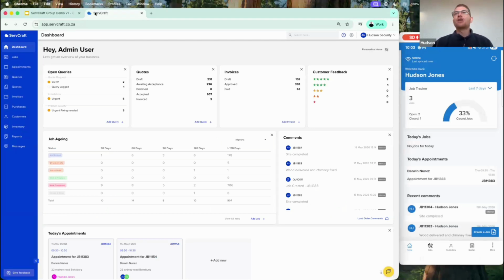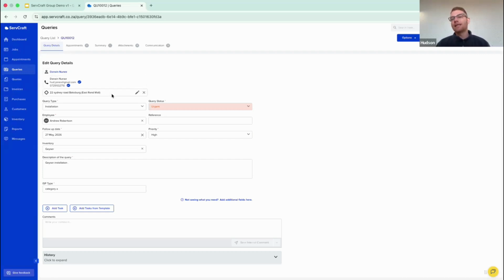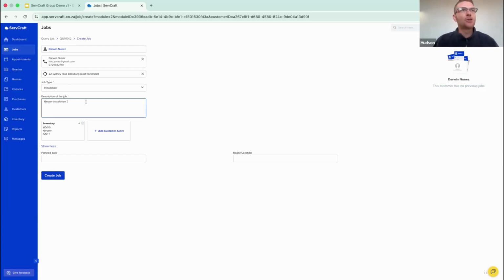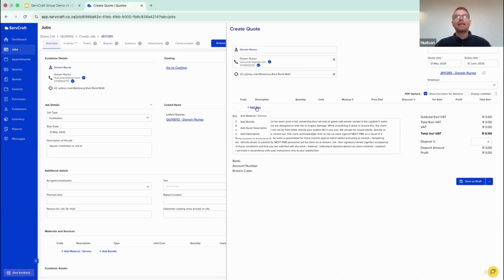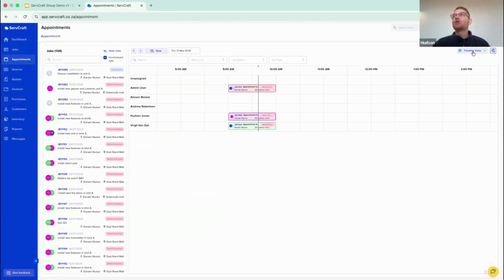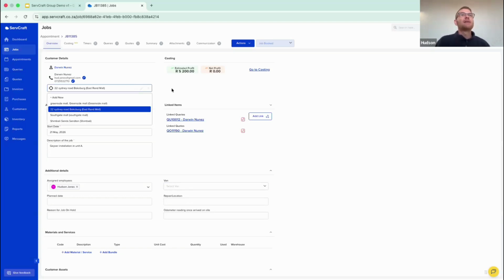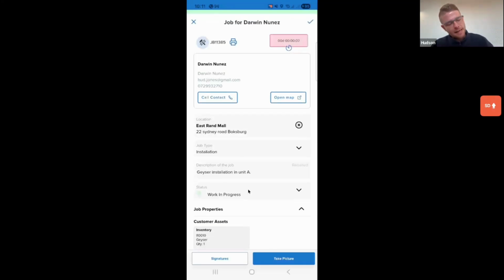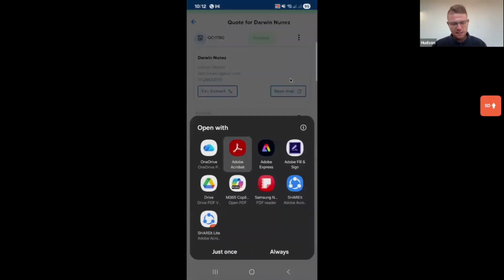ServCraft in 9 Minutes Quoting, Scheduling, and the Mobile Tech App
A 9-minute snippet of ServCraft showing what the system looks like for an SA trade business. Not a full product tour - this is a focused look at four core workflows that come up in nearly every trade business's day.

What you'll see in this video:
- Capturing an incoming customer query and turning it into a job
- Building a quote with customer details, materials, and line items
- Scheduling jobs across multiple technicians on the appointments calendar
- The mobile app: how a tech receives a job, updates status from the field (on my way, in progress, complete), and works through the job
- How the mobile and desktop interfaces share the same live information

What's not in this snippet:
Invoicing, payments, reporting, integrations, and the rest of the operating system. For a full walk-through tailored to your business size and operation, that's what the 30-minute consult is for.

About ServCraft:
ServCraft is the operating system that 1,000+ South African trade businesses already run on. Built for plumbing, electrical, security, HVAC, and general field-service trades. Local support, local pricing, local partner network.